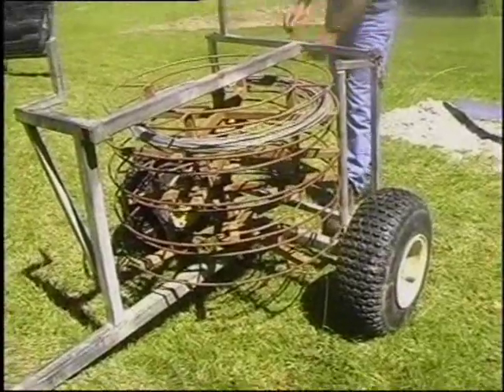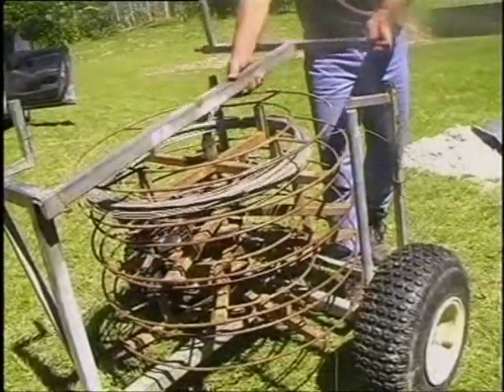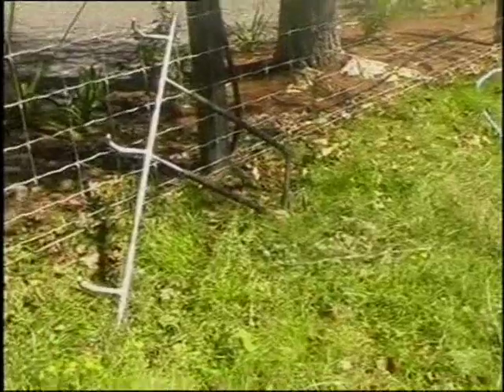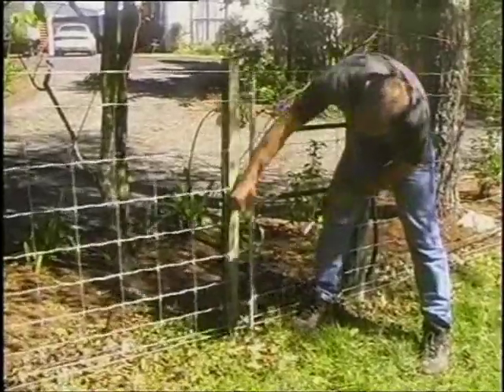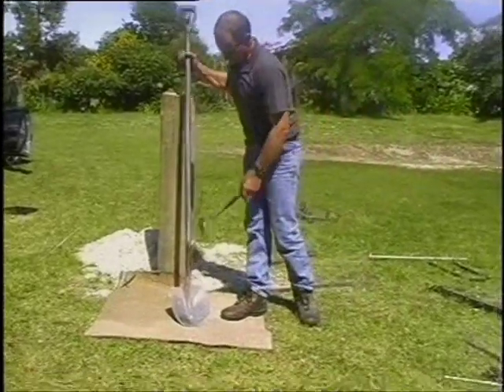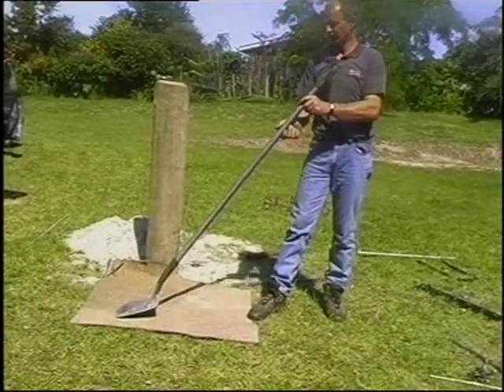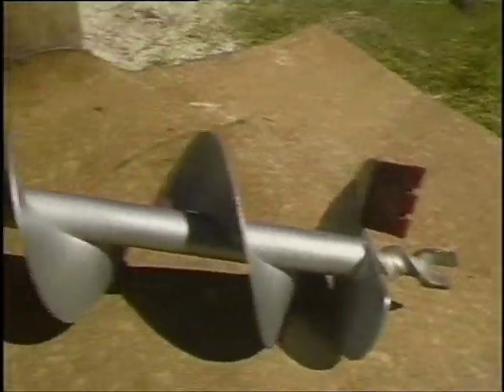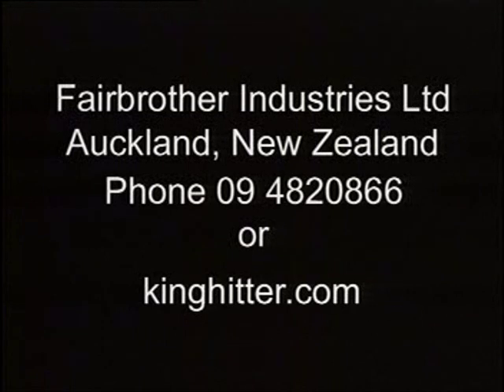Kiwi fencing equipment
Made in New Zealand Farm Fencing Tools